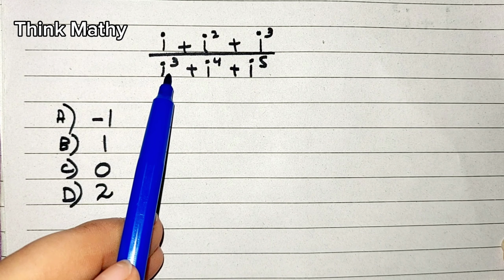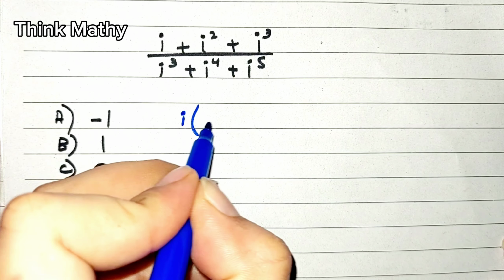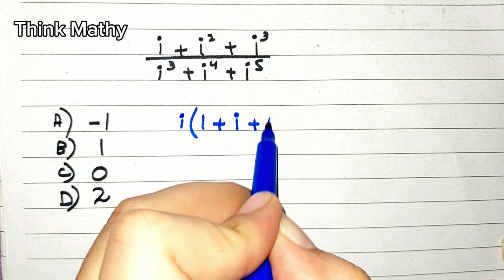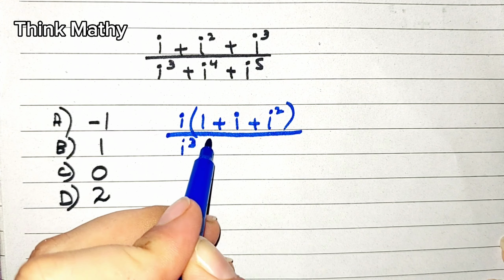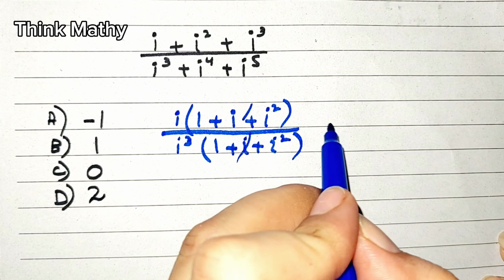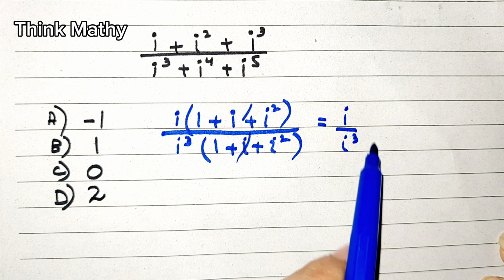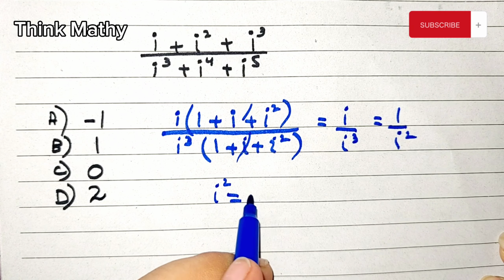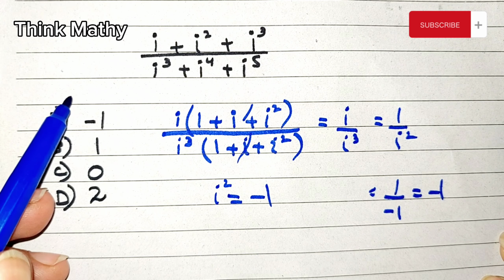Mexico | Imaginary Number | Math Olympiad Question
i + i² + i³ / i³ + i⁴ + i⁵